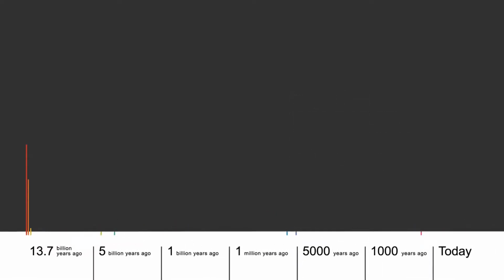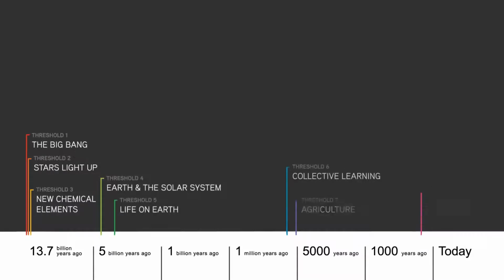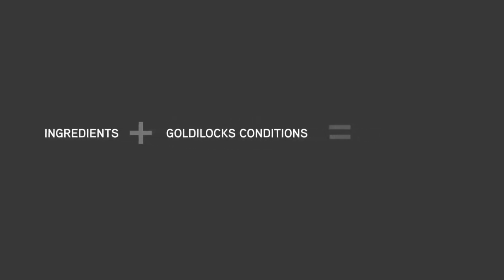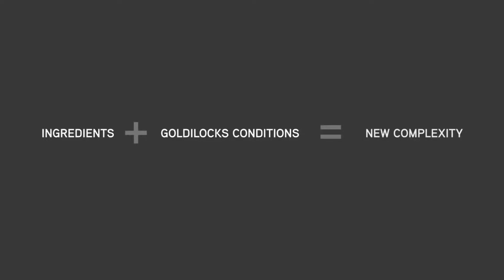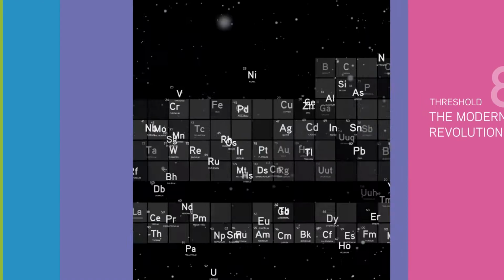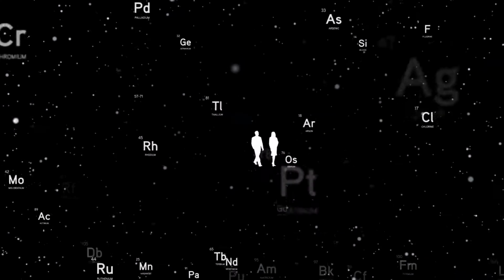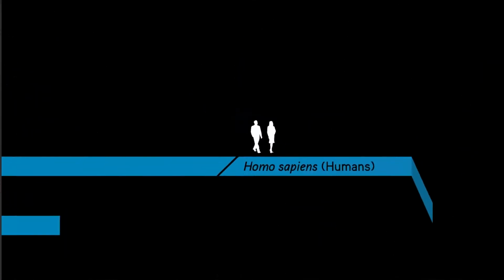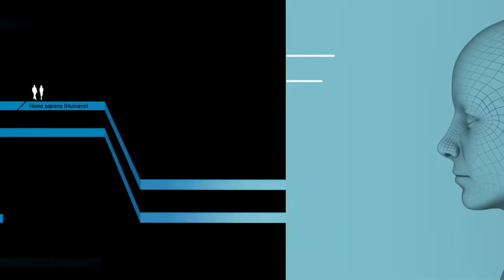Introduction To Thresholds of Increasing Complexity | Unit 2: Big History Project | OER Project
The Big History Project is a free, online, social studies course designed for secondary schools.

Eight dramatic transitions drive big history's 13.7 billion year story.

Threshold videos are brief summaries of each threshold's ingredients, Goldilocks Conditions and new complexities. A great way to start each new threshold, feel free to revisit these videos over the unit.

History | World History | Big History | Crash Course | OER Project | Suryadeep C